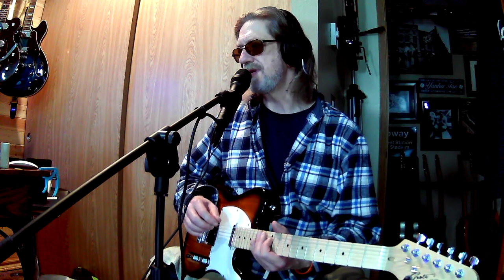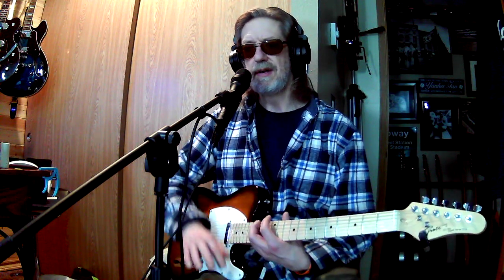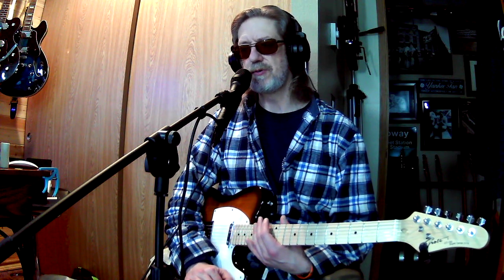Thank You Curt! Parking Lot Conversations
Was asked about medical conditions and playing the guitar... God had me set up perfectly... Curtis, remembered more!